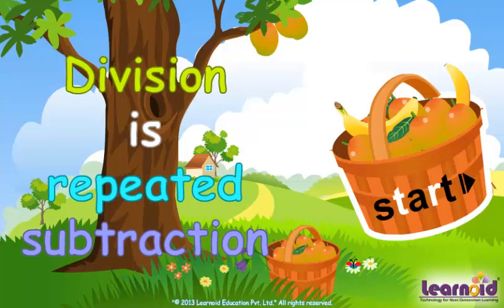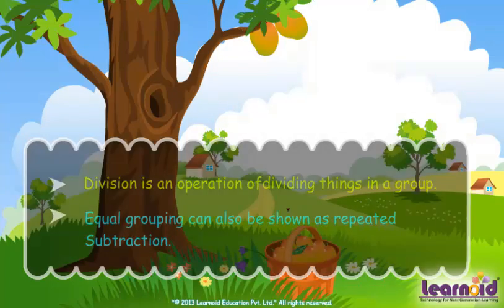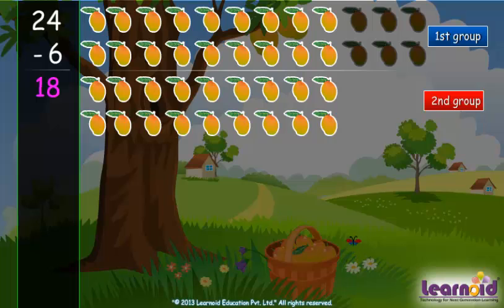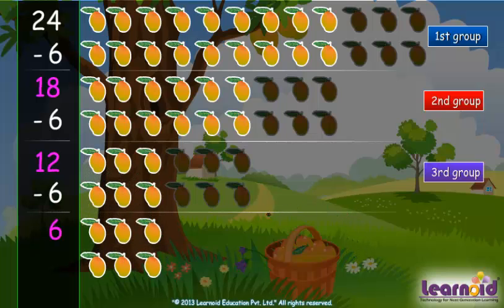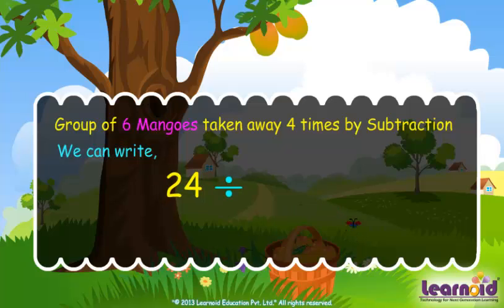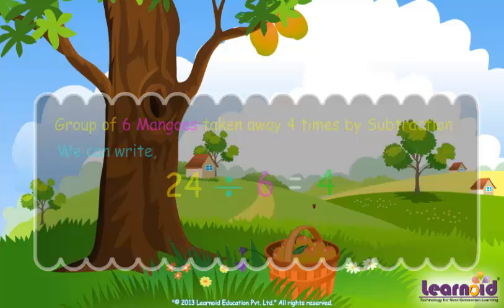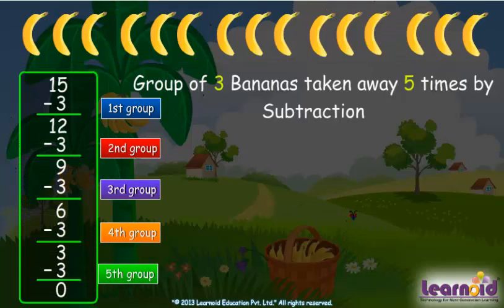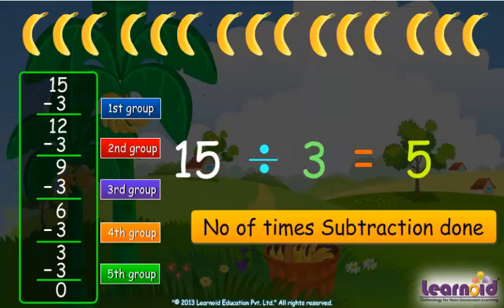Class 3: Division as Repeated Subtraction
Class 3 Math Lesson: Division as Repeated Subtraction